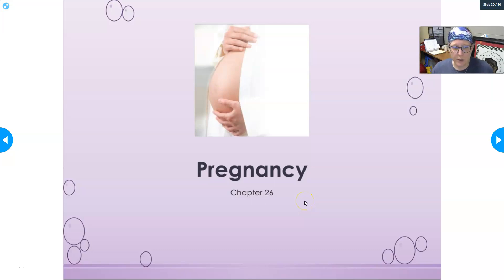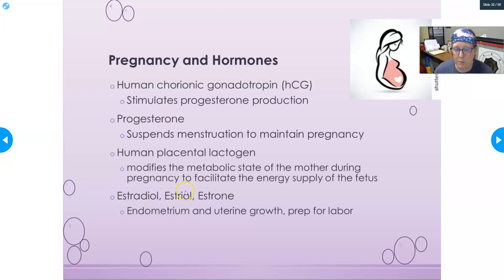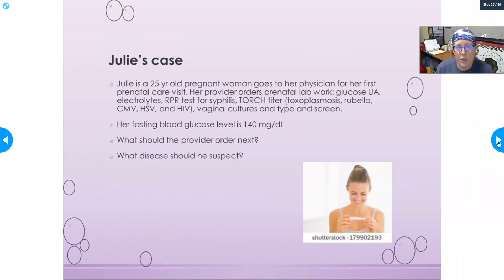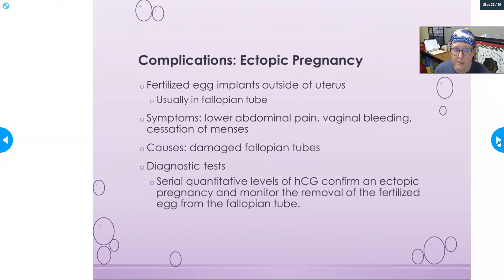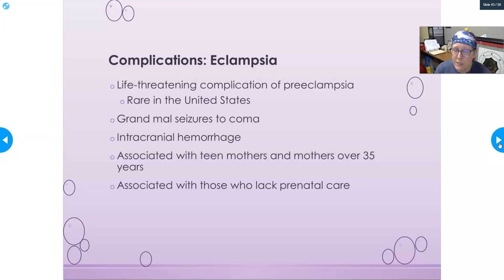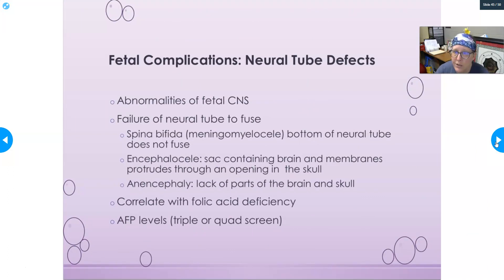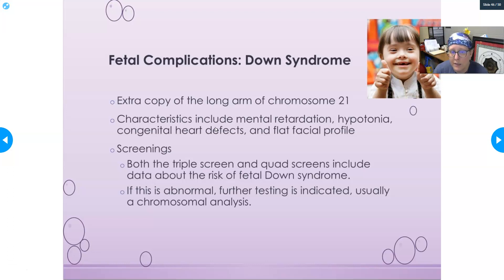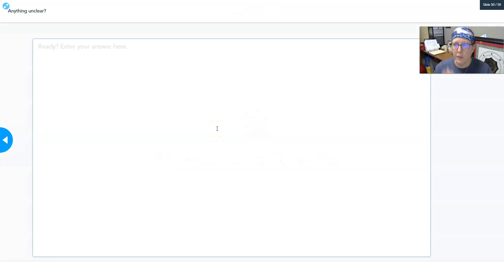Clinical Chemistry 1: Pregnancy Assessment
A discussion of the lab assessment of pregnancy, with a quick review of normal pregnancy physiology, and a look at complications of pregnancy including gestational diabetes and pre-eclampsia, HELLP syndrome, etc., and a look at fetal complications including RDS (fetal lung maturity), HDN, Down syndrome, etc. Based on Larson's Clinical Chemistry textbook